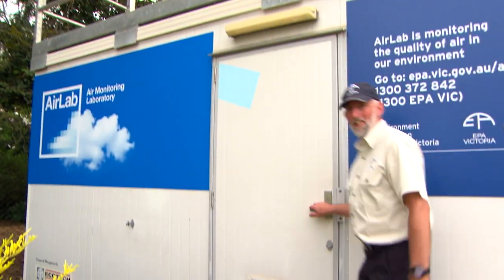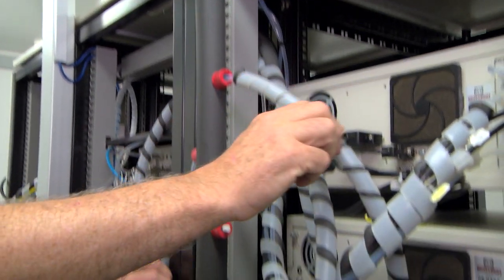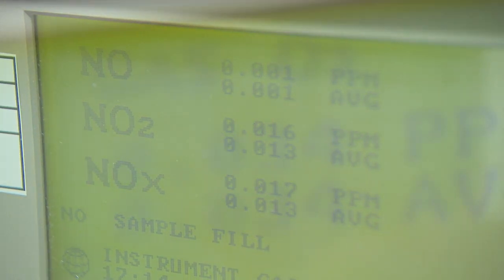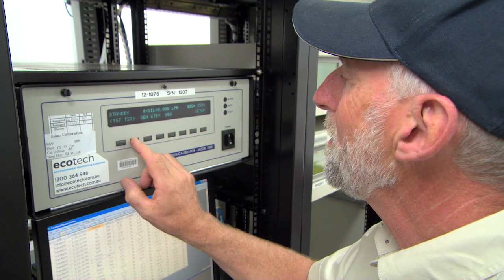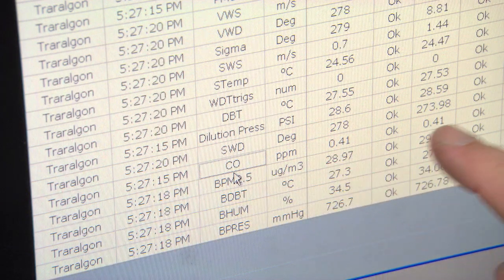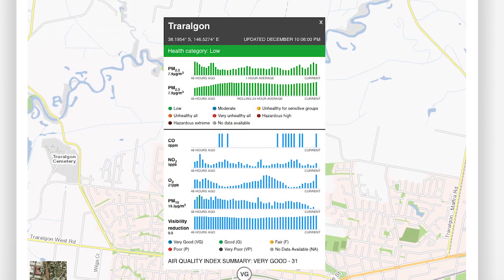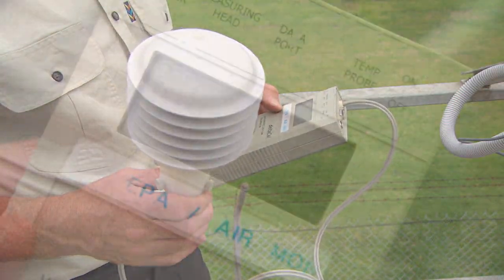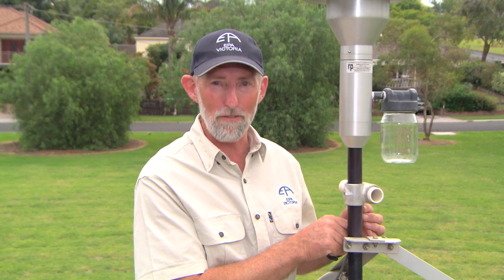How we measure air quality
Environment Protection Authority Victoria has been monitoring ambient air quality in Victoria since 1979. In that time, our scientific knowledge and procedures have come a long way. Discover what goes on inside EPA’s air monitoring stations and learn about some of the instruments inside the station, what they measure, and how they work. Monitoring air quality is just one of the ways EPA is striving for a healthy environment for all Victorians.

Video transcript:
Eamonn King: G'day I'm Eamonn, I'm an air quality technician with the Environment Protection Authority Victoria or EPA. Ambient air is the air around us that we breathe all the time. Industry and everyday activities like driving a car can impact on the quality of our air.

Today I'm going to show you how EPA monitors ambient air quality in Victoria using an air monitoring station such as this one. I'm going to tell you about some of the instruments found in an monitoring station, a bit about what they measure and how they work.

On the roof of an air monitoring station you can see a number of inlets. These inlets are connected to instruments inside the station. This glass inlet is connected to a number of instruments which measure gases such as ozone, carbon monoxide, sulphur dioxide and nitrogen dioxide. This inlet draws in air to measure particulate matter 2.5 or PM2.5. The concentration of PM2.5 is one of the more important indicators of healthy air. PM2.5 particles are extremely small particles present in smoke and in some fine dusts. They measure 2.5 micrometers or less in diameter. To give you an idea of how small it is a strand of hair is about 75 micrometers in diameter. So these particles are over 30 times smaller than that.

I'm going to take you into the station now. It can be a bit noisy because equipment has to run 24 hours a day. This is connected to the glass inlet we saw on the roof. An air sample travels down and is distributed to the various analysers. Each one of these measures a particular gas. Sulphur dioxide, carbon monoxide, nitrogen dioxide and ozone. The instrument here is a Beta Attenuation Monitor. It measures those tiny particles I mentioned earlier.

Inside this instrument is a roll of tape. The particles which come down the inlet are deposited on the tape. As you can see when these tidy particles land on here the tape can sometimes change colour. All the air quality data collected by the different types of instruments inside the air monitoring station is sent to this computer, 24 hours a day 365 days of the year. From here the data is sent to our computer and then goes up on the EPA's website. EPA's scientists also use this data to prepare daily air quality forecasts and summaries.

EPA has been monitoring ambient air quality in Victoria since 1979. Technology has come a long way since then and so have we. EPA is always exploring the use of new technologies and better ways to monitor our air and provide up-to-date air quality data to the Victorian community.

This is just one of the ways EPA is striving for a healthy environment for all Victorians.